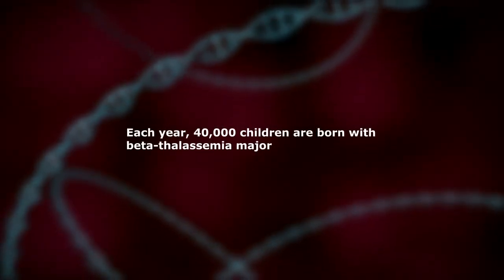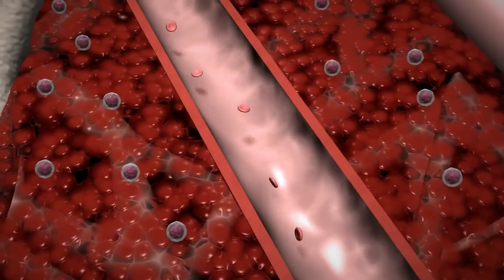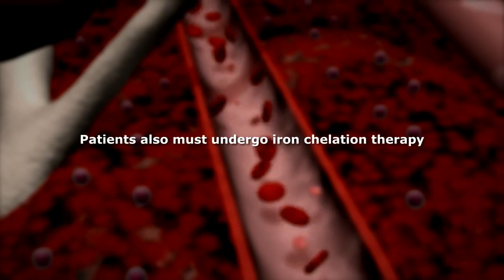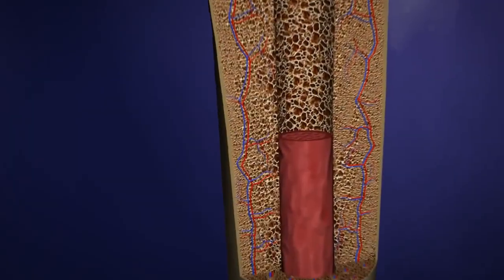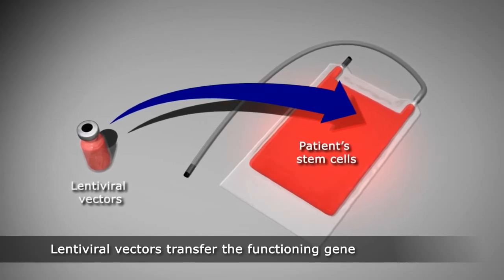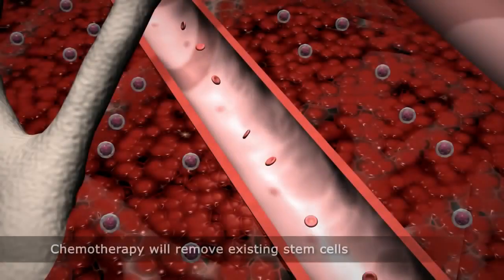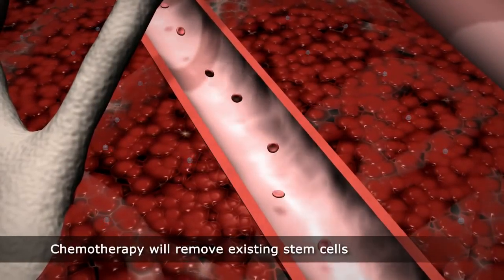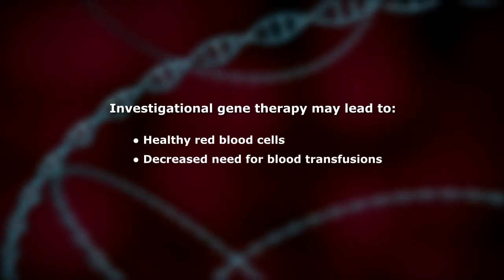Gene Therapy for Beta Thalassemia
Pediatric Hematology Oncology  ...